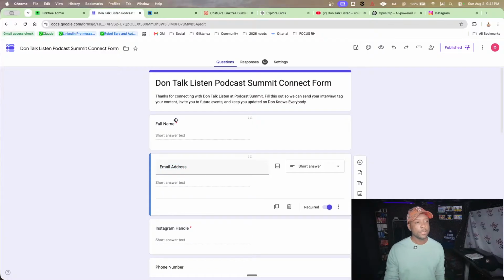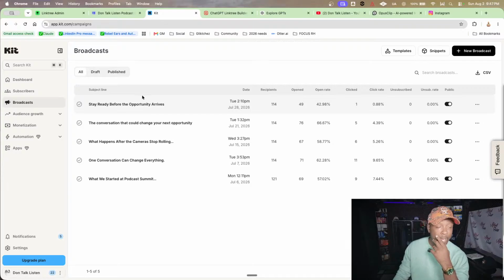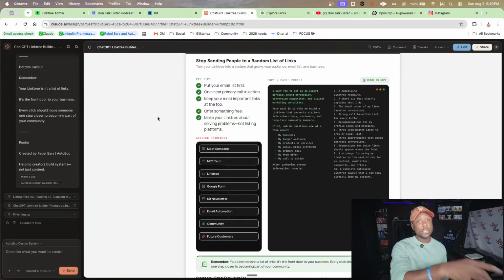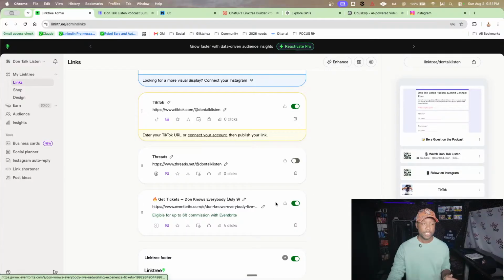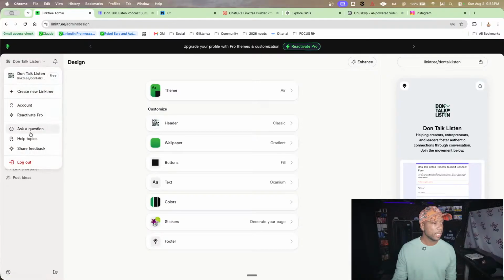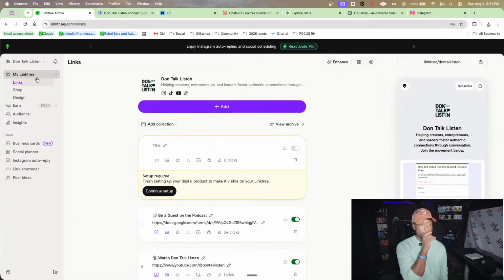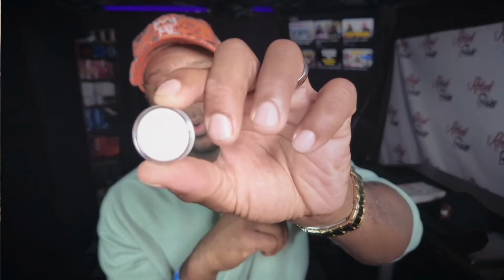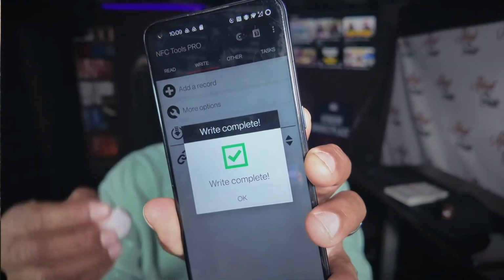The Client Workflow I Use to Grow Communities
Most people collect contacts.
I'm showing you how to build a system that turns real conversations into an engaged community using Linktree, Google Forms, email marketing, NFC networking, and AI tools.

In this live, I'll walk through a real client case study from the Don't Talk Listen Podcast and share the exact workflow I use to help creators and business owners grow beyond social media.

Build a community instead of just collecting followers
Turn networking into long-term relationships
Use Linktree to organize your business
Grow an email list you own
Create a repeatable client growth system
Use AI to save time and stay consistent

👍 If you enjoy this live, don't forget to:
Like the stream
Share it with another creator

Systems create freedom.
Build systems.
Own your audience.
Grow with intention.